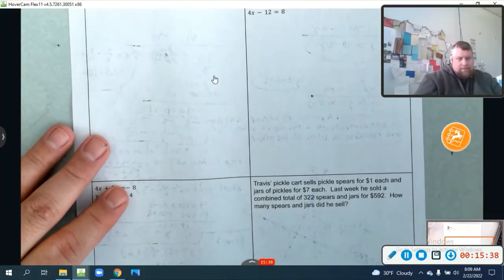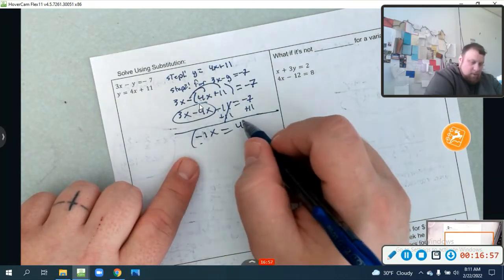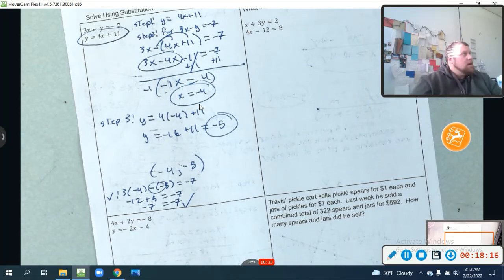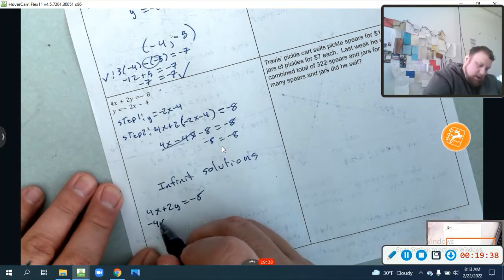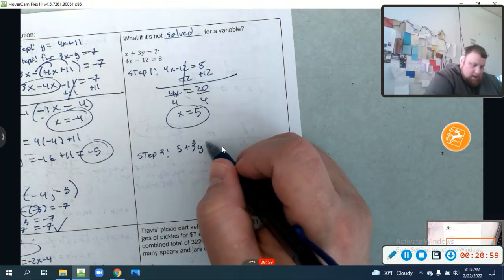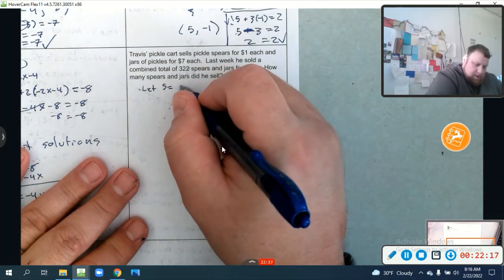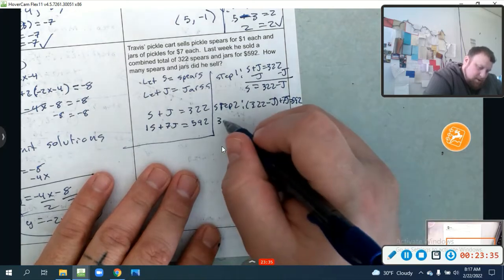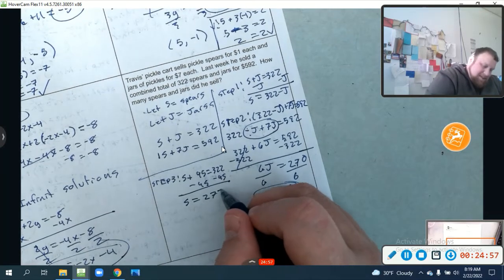Math 1: 7.2 Substitution Part 2